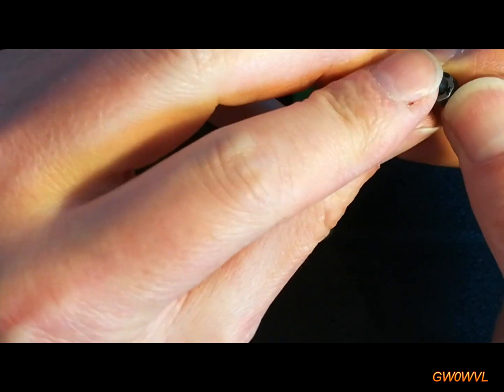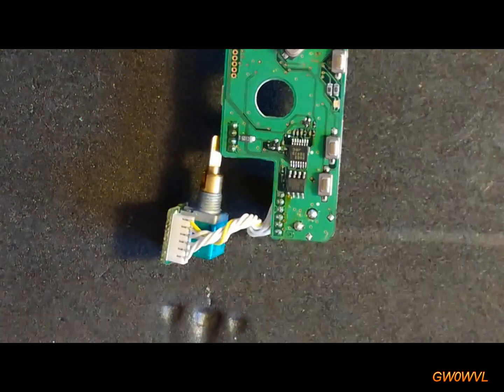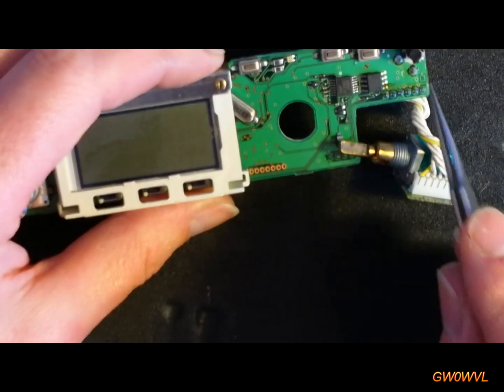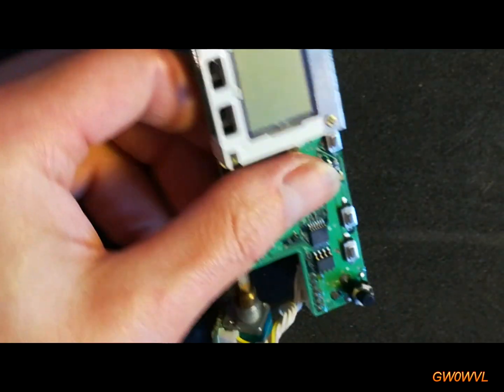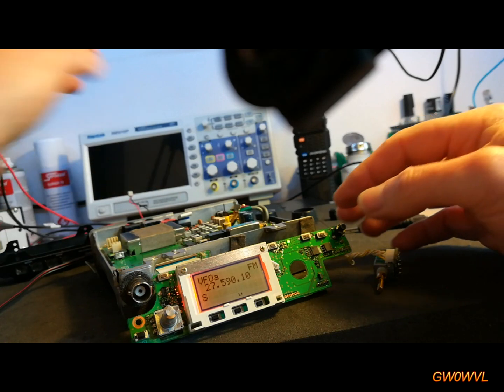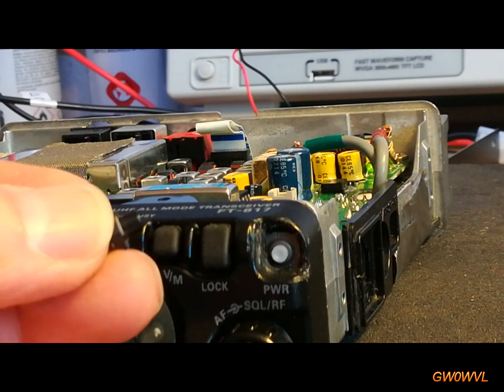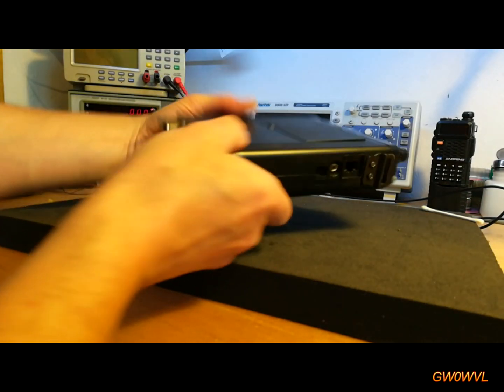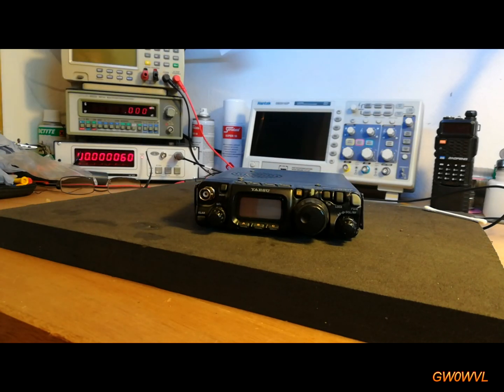Gw0wvl .. Repairing my mates Yaesu FT-817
Gw0wvl .. Repairing my mates  Yaesu  FT-817.. He bought it like this , Faulty for not much really,  And this is just a quick repair to get the radio functional for now until he can get the required parts to do a decent repair.